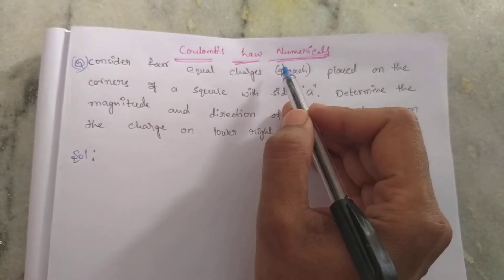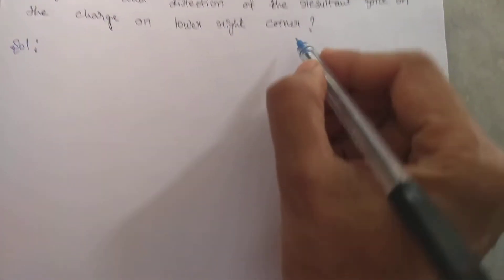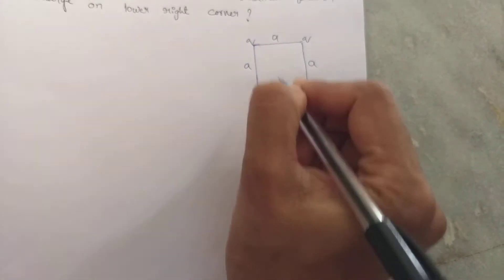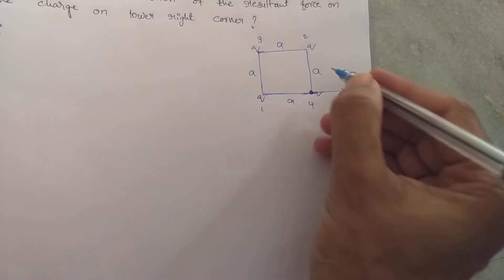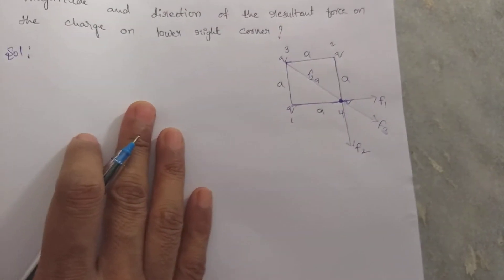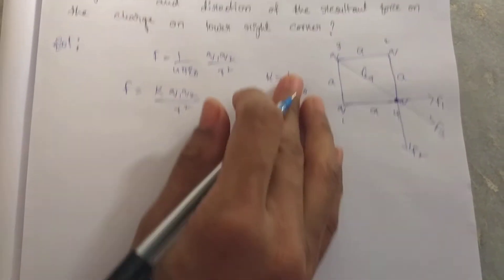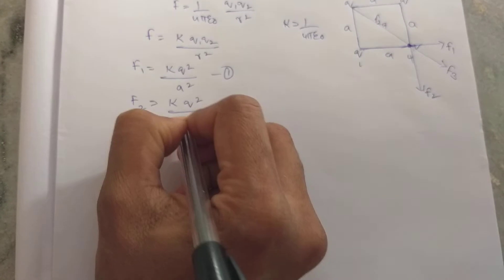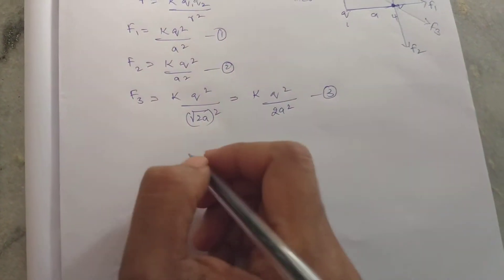Coulombs law square type numericals class 12 (Electric Charges and fields) NEET physics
physicsstudytimeCoulombs law square type numericals class 12 (Electric charges and fields) NEET physics by physics study time.hi students in video i have explained electrostatic force coulombs law numericals square type.if like this video share to ur friends and subcribe my channel thank u.